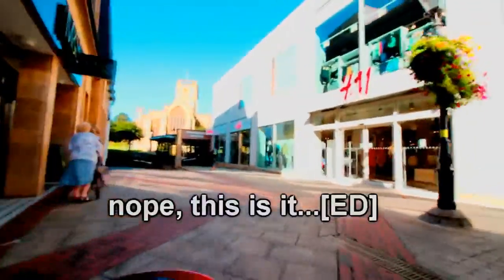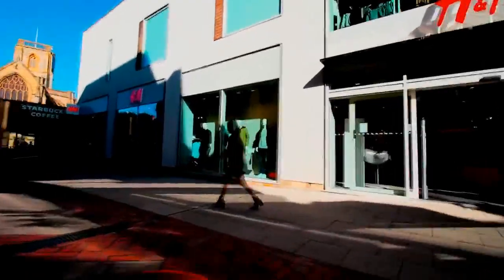Quedam Centre, Yeovil, Somerset | Andy Wright UK Travel | Markets, Malls & Marts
In this episode of Markets, Malls and Marts Travel Blog I visit Yeovil's Quedam Centre in the heart of this Somerset town. It was first developed in the early 1980s and opened in 1984 following the demolition of parts of the center around Vicarage Street.

It is not a "traditional" mall, undercover, but resembles a secluded pedestrianized shopping street - there is one of those adjacent and running parallels to it.